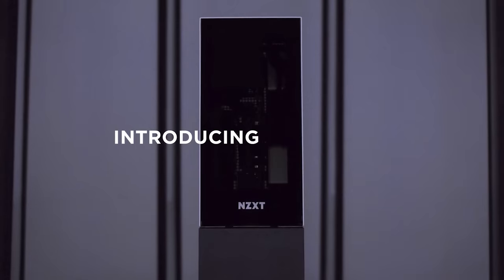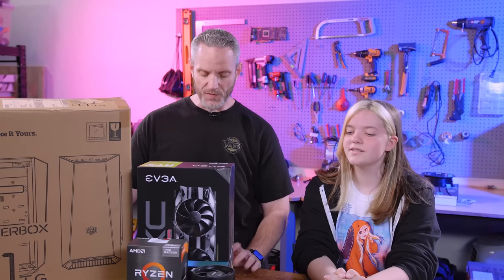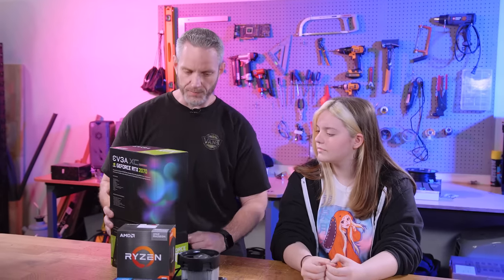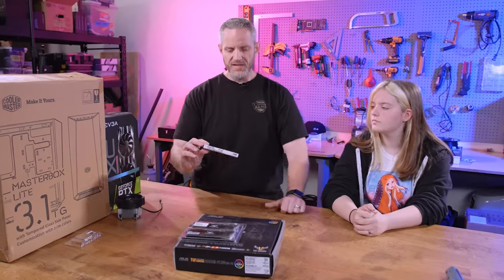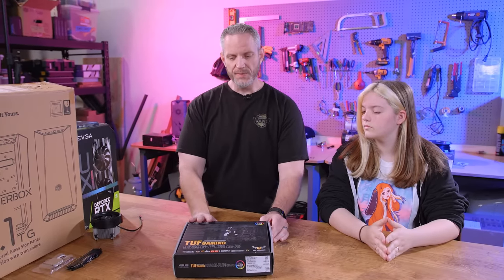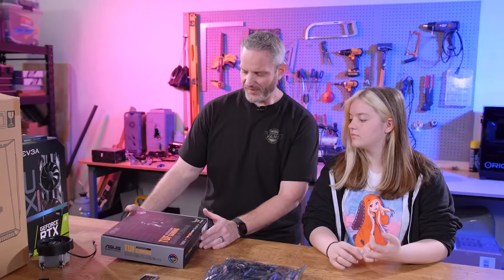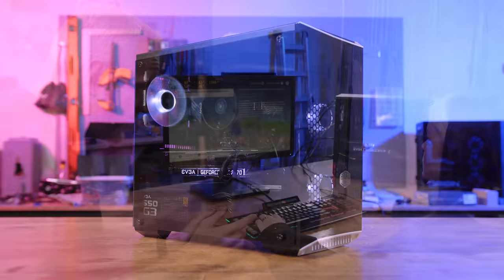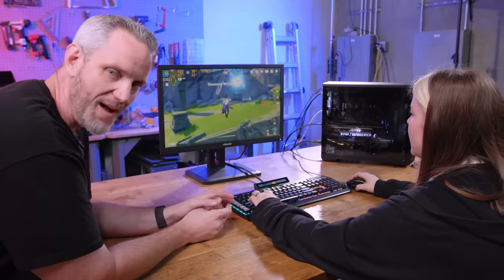My daughter built her friend a PC!